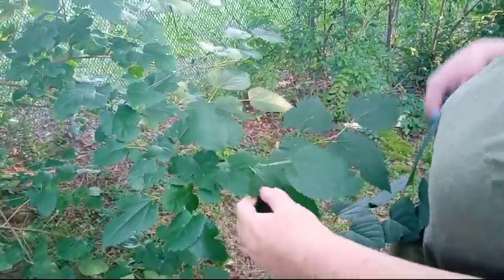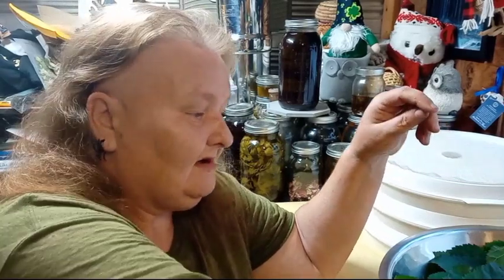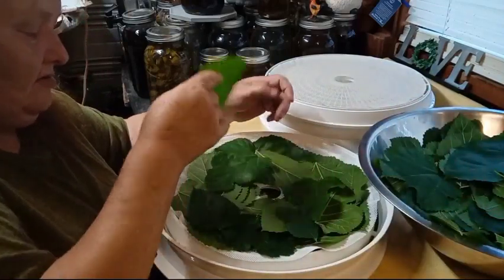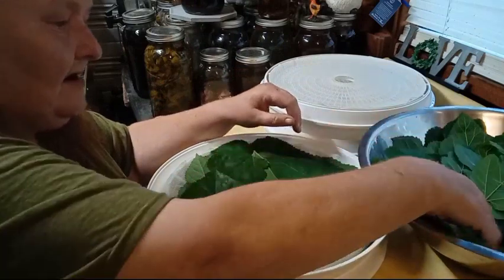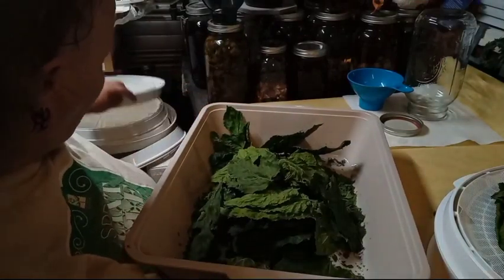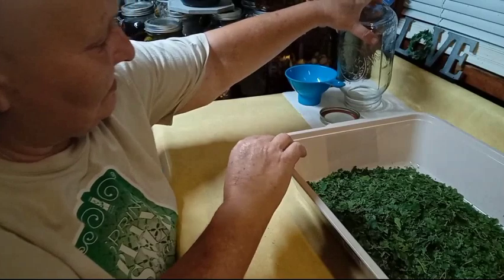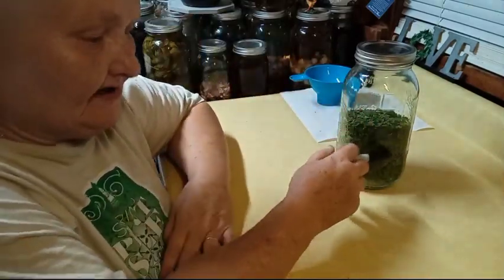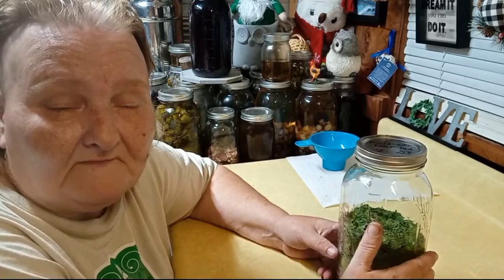Harvesting and Gathering Mulberry Leaves For Tea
Hello and welcome to Old Ways Gardening and Prepping.🍀 Would like to welcome you each on a adventure with me to harvest mulberry leaves to make tea on this beautiful day.

Mulberry leaves make one amazing green tea substitute and they have been gathered and used for centuries. They have had two very important roles to play over the centuries and that is for tea and to feed silk worms. Also let's not forget to mention that they are edible as well in stir fried and soups as well. In some areas they are a substitute for grape leaves to make dolmas.

They have many medicinal benefits so let's delve in to that subject now. They can help to lower sugar levels and boost the efficiency of usage of insulin. Helping you to take back your own health. The phenolics and flavonoids present in the leaf reduce cardiometabolic risks and decrease serum triglycerides. Mulberry leaf tea helps in decreasing the impact of inflammatory compounds like cytokines. This makes the tea very effective against chronic conditions and inflammations like arthritis, fibrosis, diabetes, and cancer. These are just a few of many more medicinal benefits of the amazing mulberry leaves. Hope you will also do you own research to delve deeper in to this amazing tea.

Hope this video encourages you to also harvest your own mulberry leaves so you can put back homemade green tea substitute. Everyone take care and have a blessed day.❤🍀🦉

Blessings,
Teresa

or

C/O
Teresa Horn